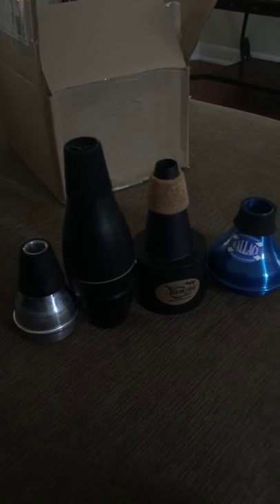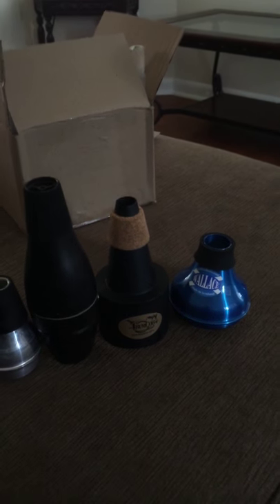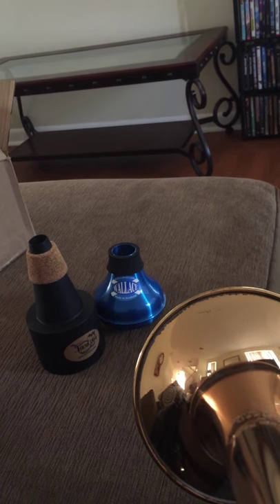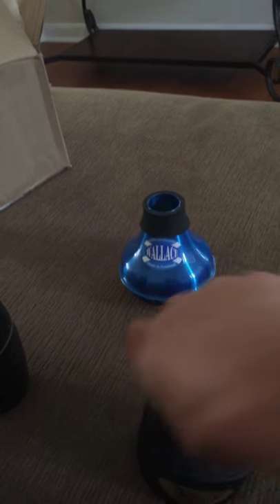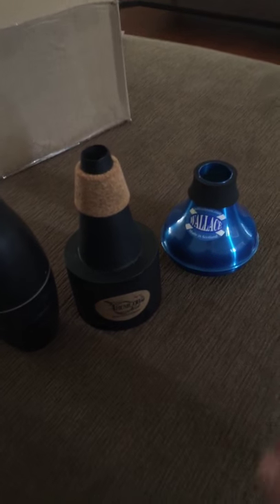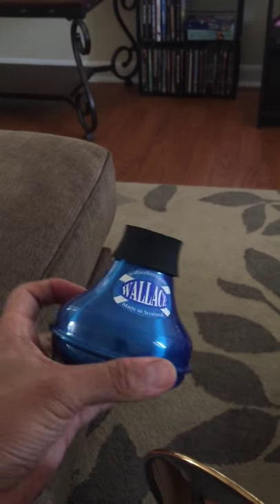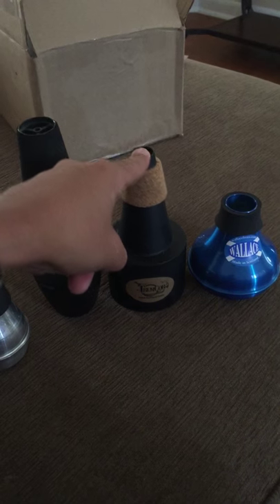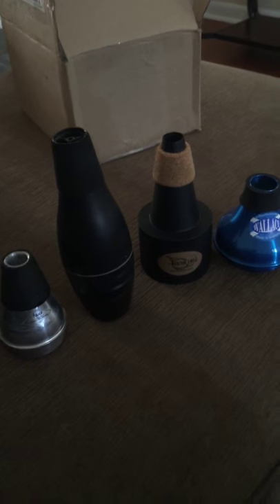Trumpet Practice Mute Review!!!!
Here I do a review on 4 practice mutes. Fax Practice mute, Yamaha Silent brass (old version), Trumcor Lyric Stealth, and Wallace Studio Practice mute (held down the spit valve on first example).